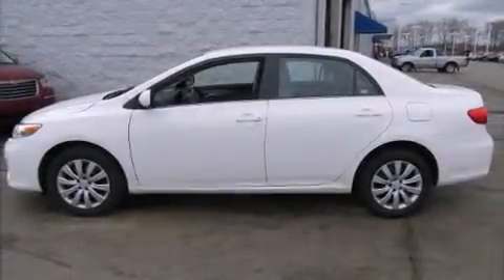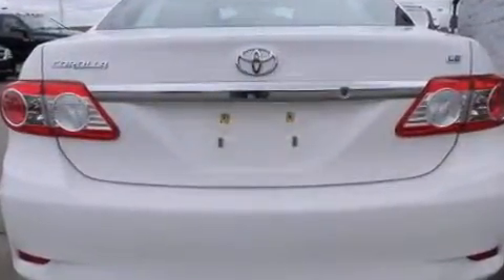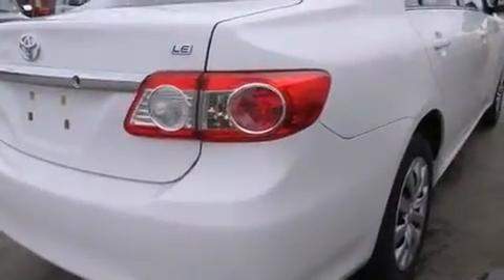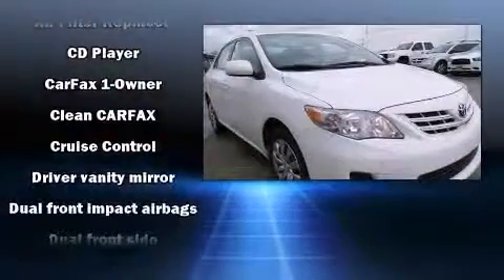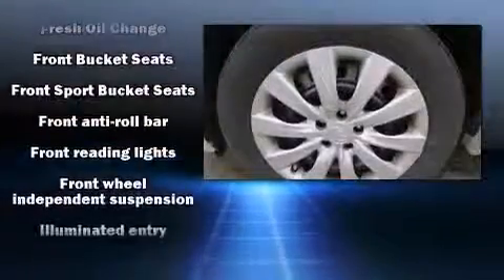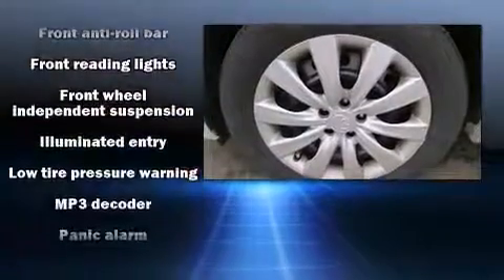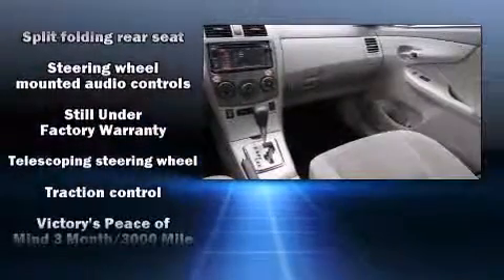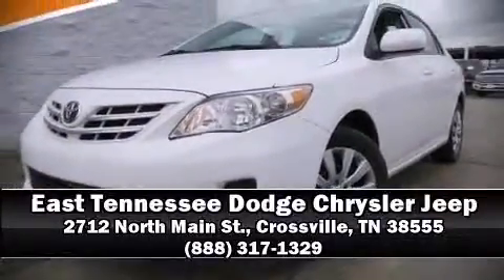2013 Toyota Corolla S in Crossville, TN 38555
2712 North Main St.

Discerning drivers will appreciate the 2013 Toyota Corolla. With less than 40,000 miles on the odometer, this 4 door sedan prioritizes comfort, safety and convenience. It features a front-wheel-drive platform, an automatic transmission, and a 1.8 liter 4 cylinder engine. Toyota prioritized practicality, efficiency, and style by including: 1-touch window functionality, a trip computer, an outside temperature display, front bucket seats, power windows, remote keyless entry, and more. Side curtain airbags deploy in extreme circumstances, shielding you and your passengers from collision forces. It also arrives with a Carfax history report, indicating just one previous owner. You will have a pleasant shopping experience that is fun, informative, and never high pressured. Stop by our dealership or give us a call for more information.